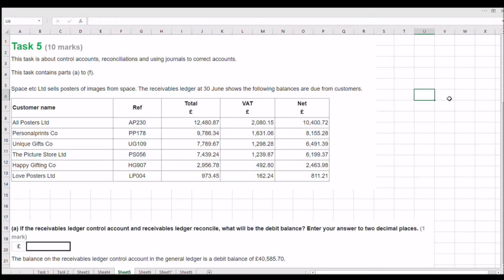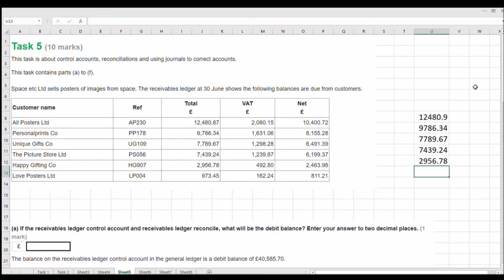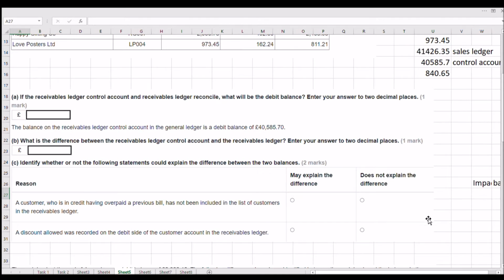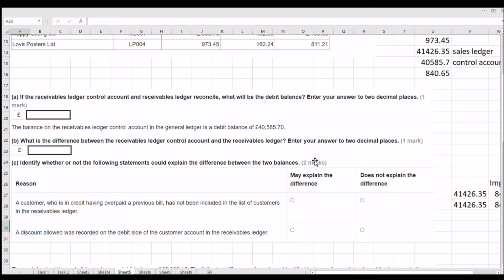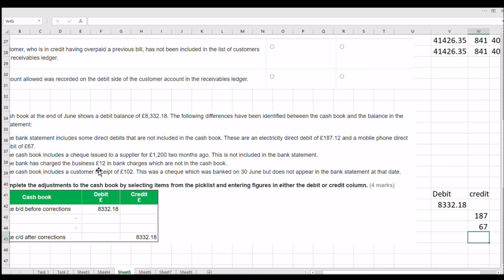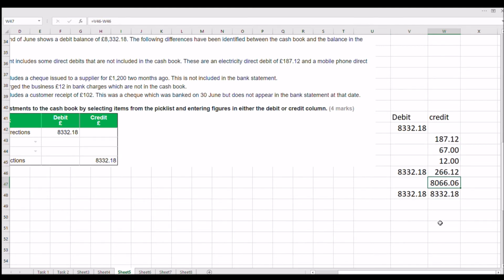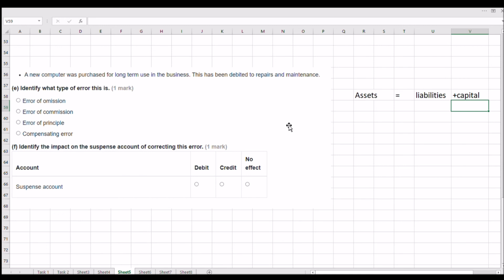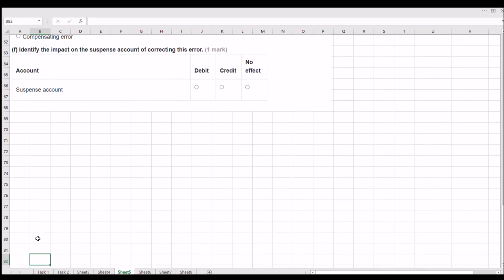Reconciliation questions - sales ledger and bank reconciliation